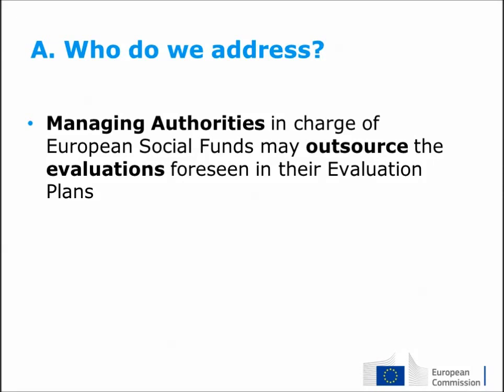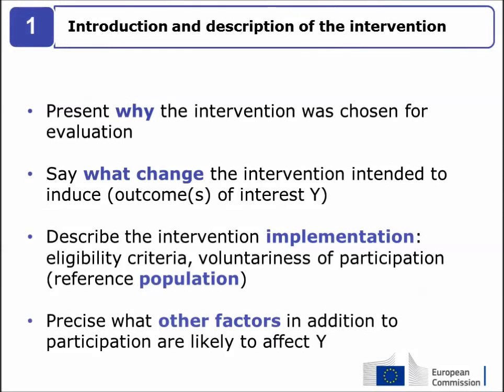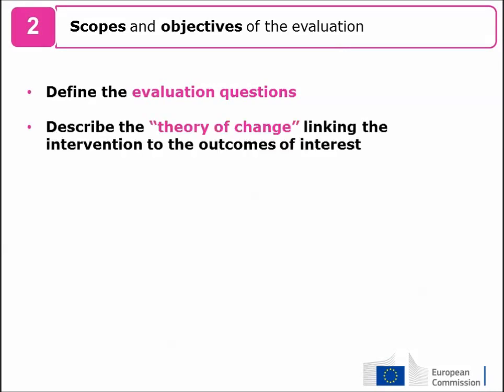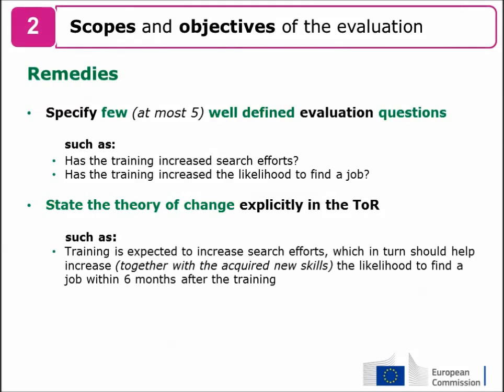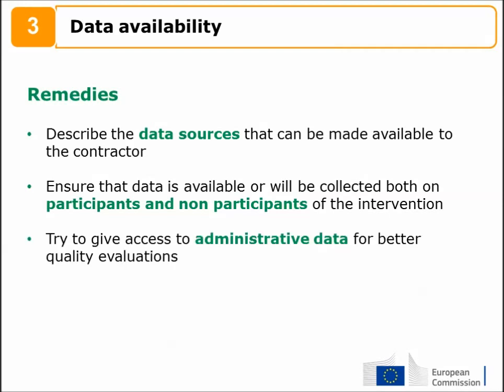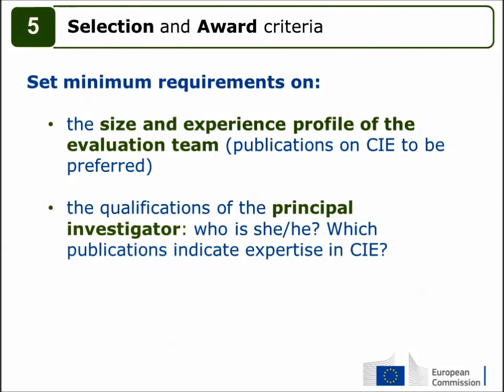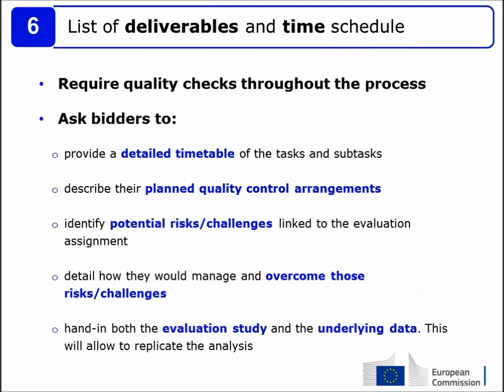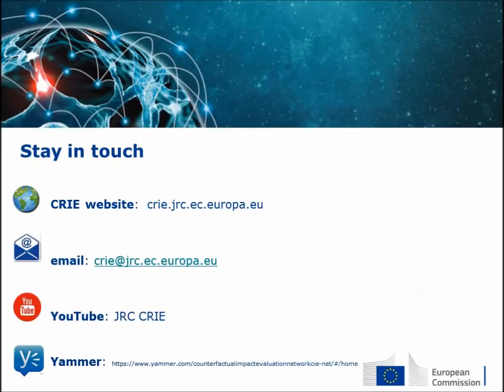Guide for Terms of Reference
A checklist to write Terms of Reference (ToR) for Counterfactual Impact Evaluation (CIE) projects